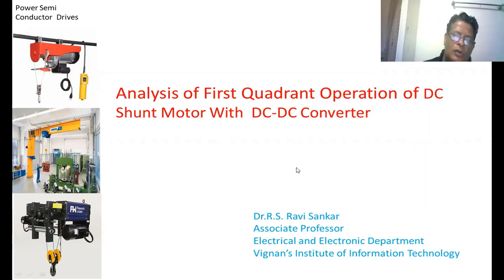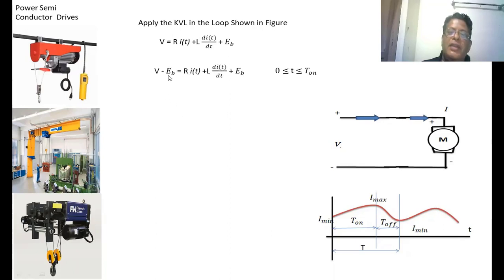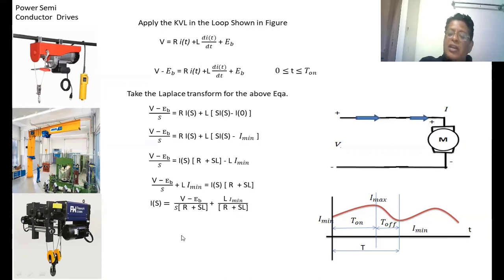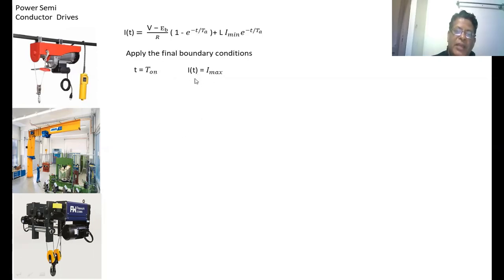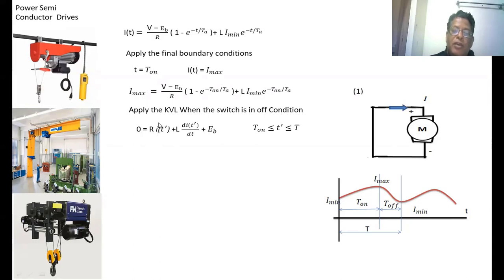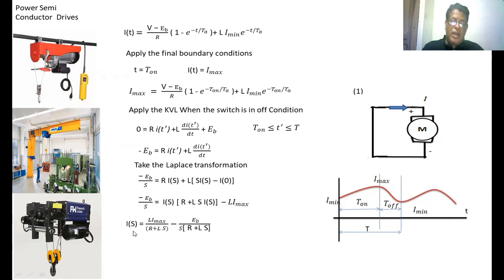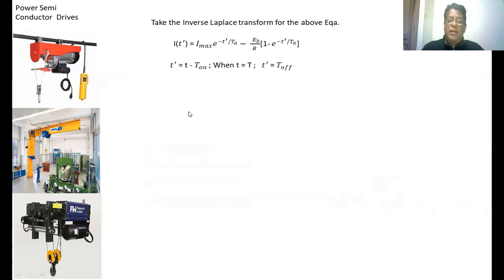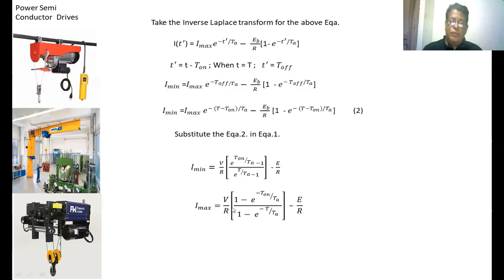Analysis of First Quadrant Operation of DC shunt Motor with DC-DC Converter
Derived the expression for Minimum and Maximum Value of load Current